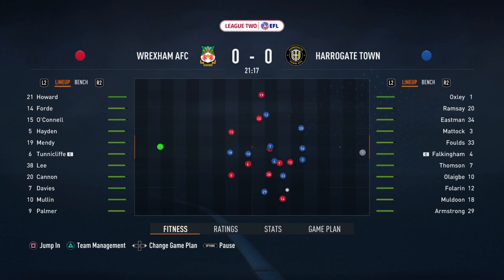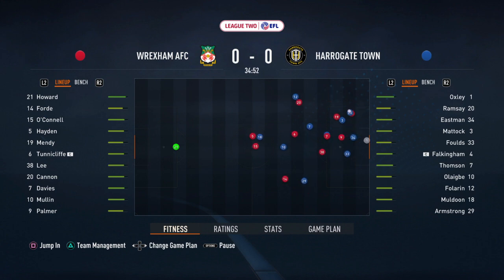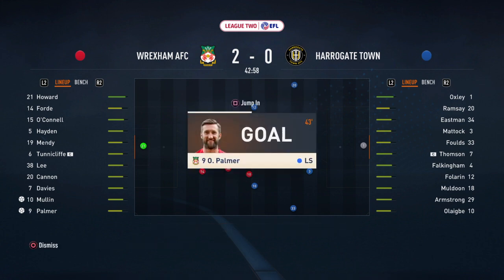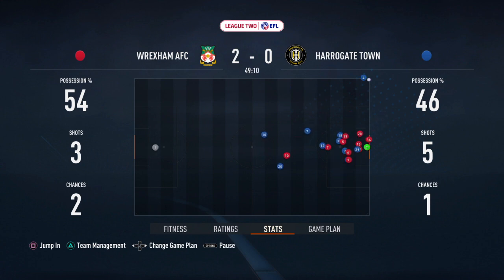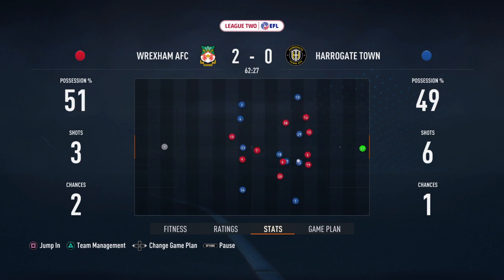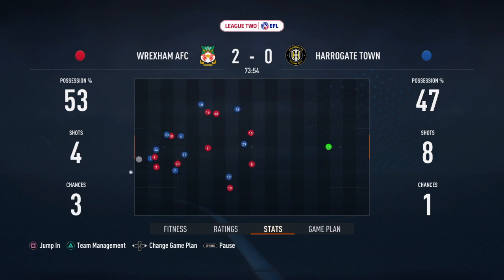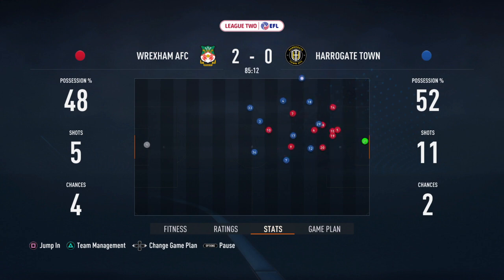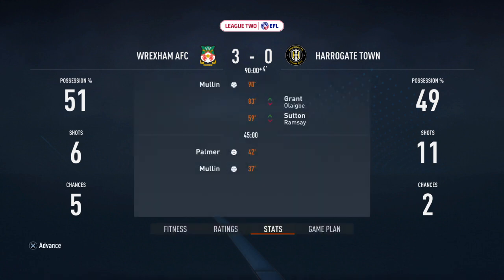ACSF: Wrexham vs Harrogate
ACSF Road to EPL Series

All user vs user games will be streamed in the Road to EPL series.

We are primarily an EPL GM Sim League. We run all operations for our teams, as well as coaching decisions, and the games get simmed along with the IRL season. This "Road to EPL" series is a challenge for our ACSF EPL owners to try to get a League 2 side promoted all the way to the Premier League